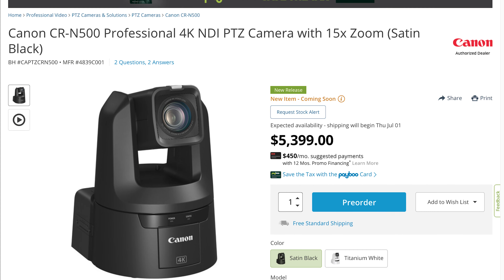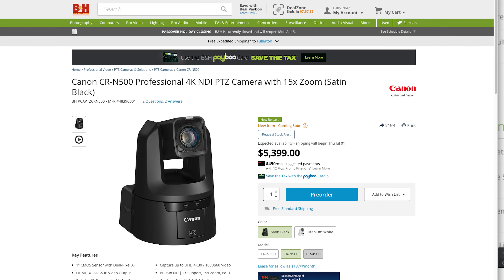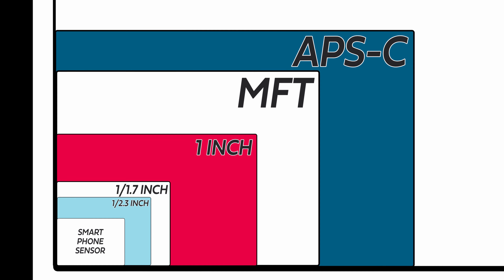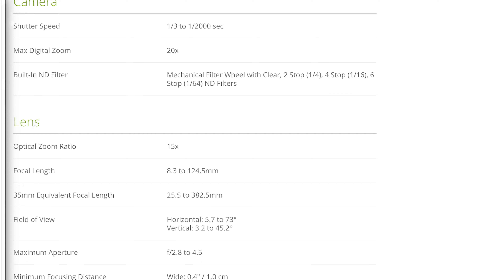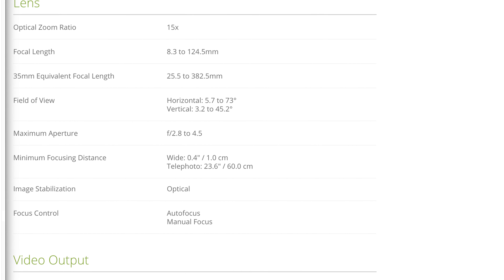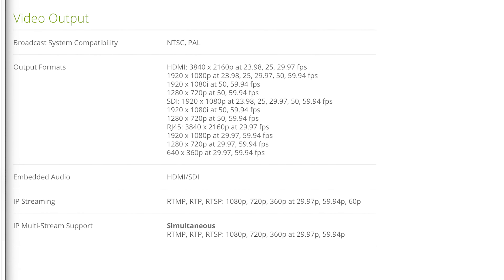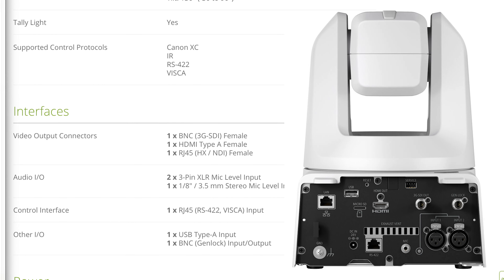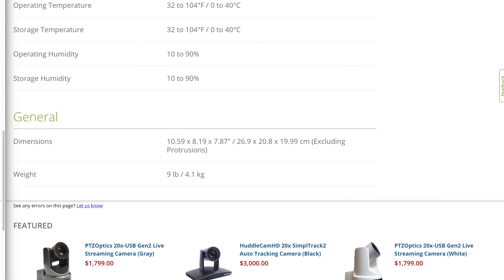Canon PTZ CR-N500 for Live Streaming (In-Depth Announcement) | Corporate Streams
In this video, we'll be talking about the Canon PTZ CR-N500 for Live Streaming (In-Depth Review). The Canon cr-n500 is a professional 4k NDI PTZ Camera featuring a 1-inch sensor with dual pixel autofocus, HDMI, 3G SDI, 20X Digital Zoom, and IP video outputs.

Timestamps:
0:00 Intro
0:29 CR-N500 Specs
1:41 Image Sensor Size
2:34 Gain, Illumination, White Balance, Shutter Speed
3:18 ND Filter a Lens Specs
4:45 Output Specs
5:47 Control Specs
7:40 Final Thoughts

The three models in this lineup of Canon PTZ Cameras are the Canon CR-N300, Canon CR-N500, and the Canon CR-X500. Canon has also released a PTZ Controller for these cameras, the Canon RC-IP100 Controller. If you are looking for a professional-grade live-stream ptz camera, this is the video for you.

The Canon PTZ CR-N500 is a professional 4K NDI PTZ camera available in satin black or titanium white. It boasts a one-inch CMOS sensor with dual-pixel autofocus and offers HDMI, 3G-SDI, and IP video outputs. Equipped with a Canon DIGIX DV6 processor, it operates in low light conditions with a minimum of 1.5 lux.

It supports up to Ultra HD 4K at 30 fps or 1080p at 60 fps, features built-in NDI and HX support, and offers 15x optical zoom. Additionally, it supports power over Ethernet, has a genlock, dual XLRs, and a 3.5mm audio input. The camera can be controlled via IP, RS-232, IR, or Wi-Fi, and is compatible with the Canon PTC controller.

With a focus on image quality, it includes a built-in ND filter and optical image stabilization. The camera supports various output formats and streaming protocols, including RTMP, RTP, and RTSP. It features a wide range of movement speeds and angles for pan and tilt, along with interfaces for connectivity and power options. With dimensions of 10.59 x 8.19 x 7.87 inches and a weight of 9 pounds, it offers versatility for professional live streaming and virtual gatherings.

Hi, I am Noah, and I have been live-streaming for Fortune 100 companies for about 6 years. I have also worked in the media business for a little over 10 years and am excited to teach a few things that I have picked up along the way.

There are many styles of content that can leverage live streaming -  gaming, weddings, product demonstrations, town hall meetings, corporate communications, and annual meetings are just a few.

I hope you enjoy the "Canon PTZ CR-N500 for Live Streaming (In-Depth Announcement) | Corporate Streams" video.